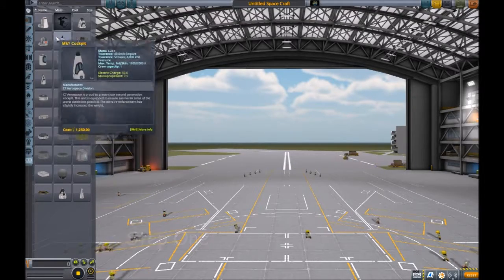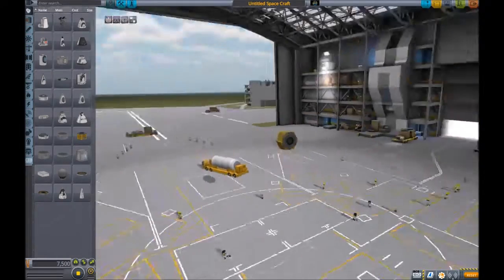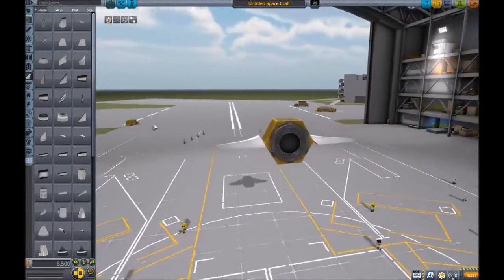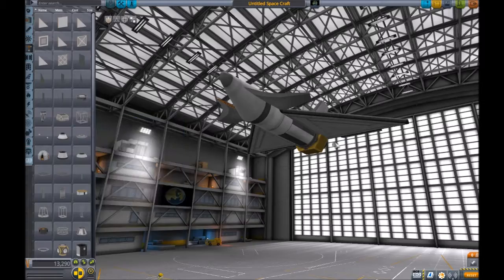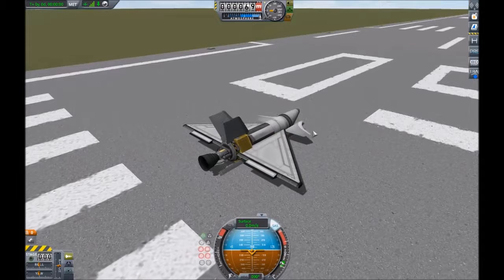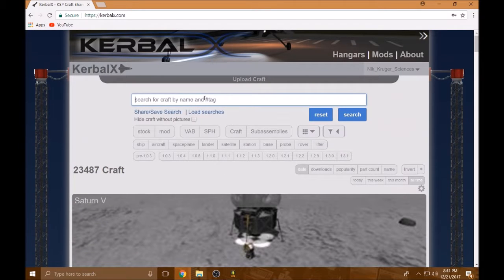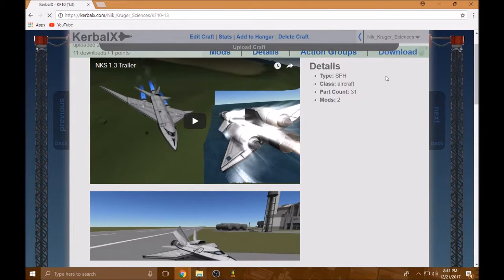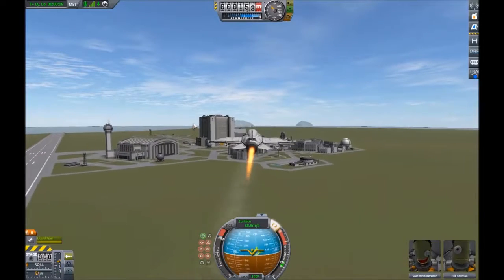H0W2: Build a Plane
Oh boy another oddball comedy video.